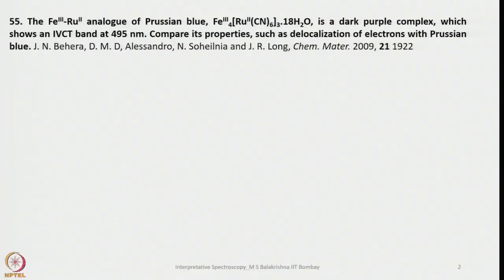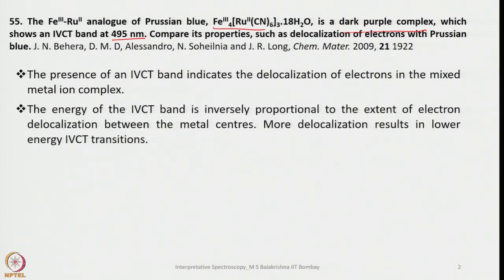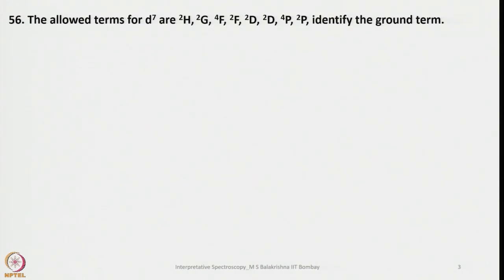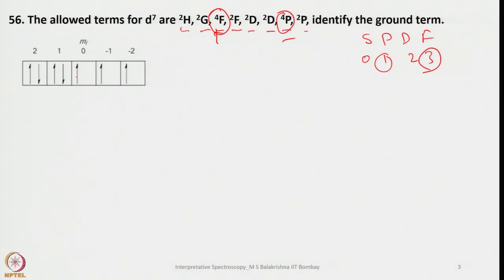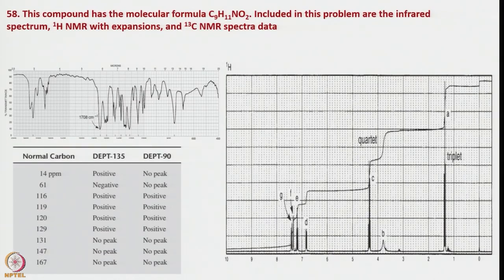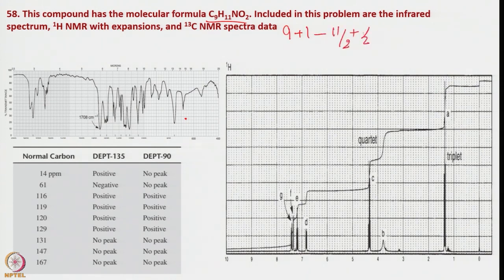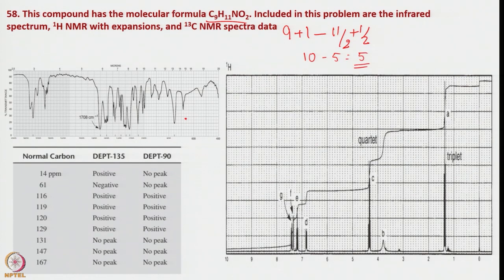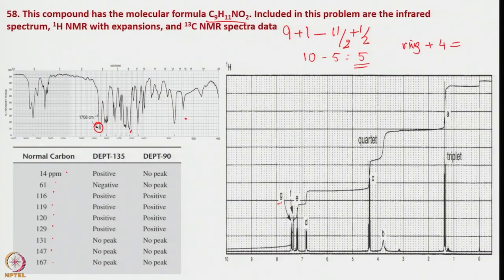Problems and Solutions-8